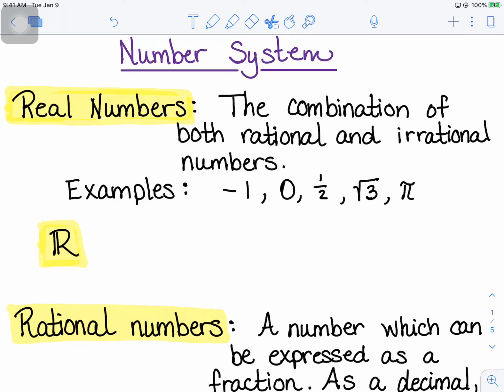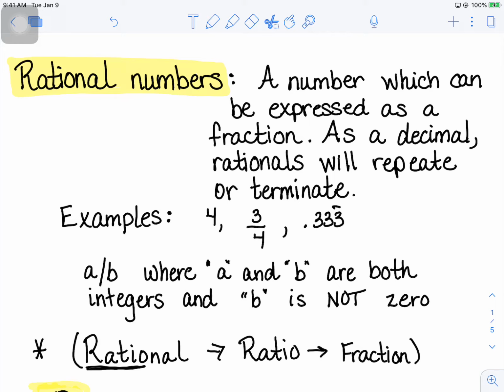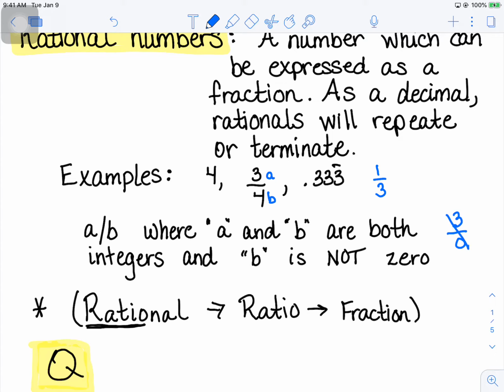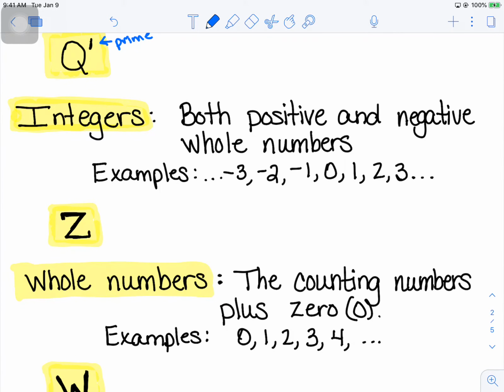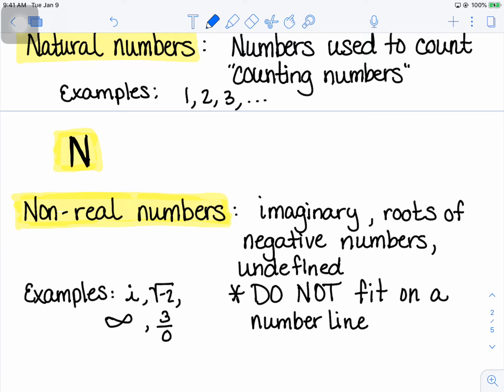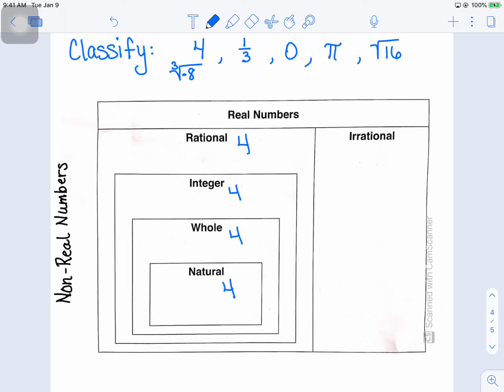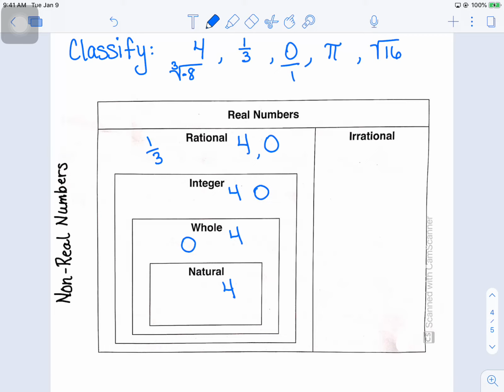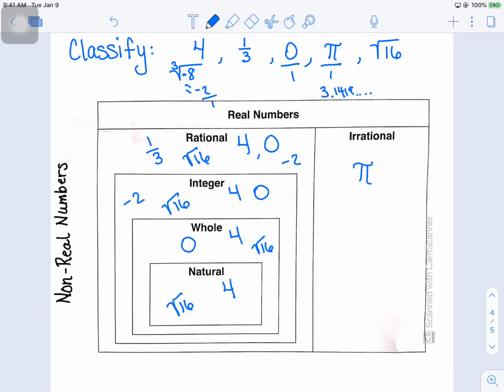Number System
Vocabulary, examples, and classifying